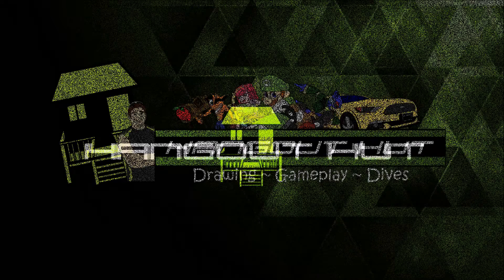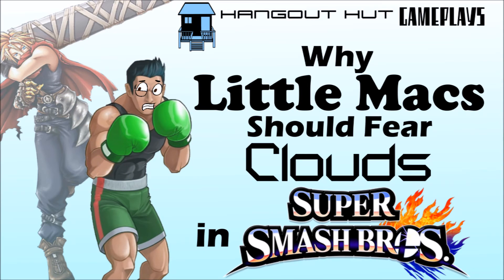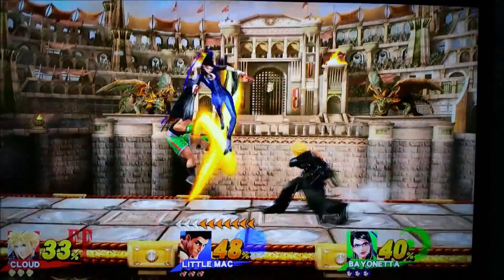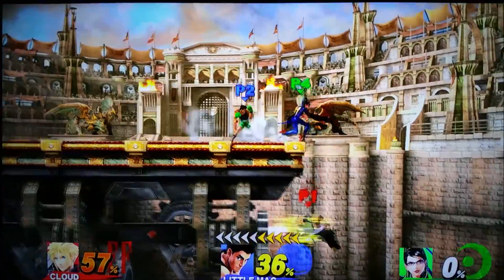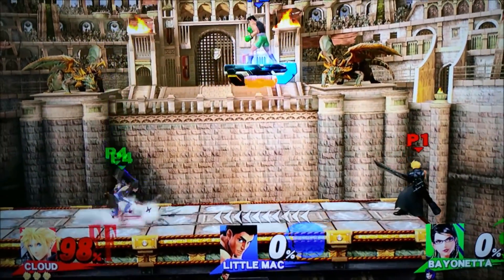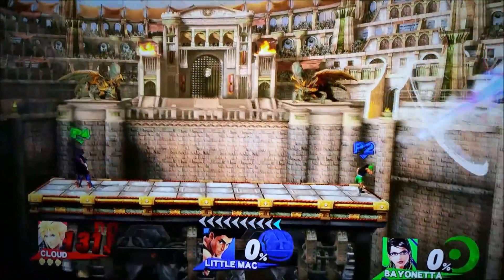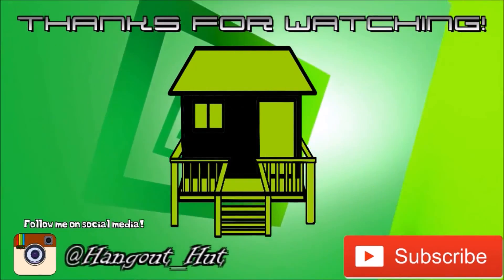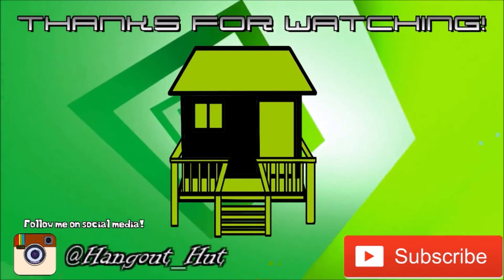Hangout Hut Gameplays: Why Little Macs Should Fear Clouds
How about some love for Super Smash Bros! :D Anyways, thanks for checking out this video today. I present to you guys a replay that friends of mine had done a few days ago. So here we go with three reasons why Little Mac players should fear Cloud Strife players in the most epic fighting game of all time, Super Smash Bros.!

Players:
   -Spencer as Cloud
   -NiteLiter as Little Mac
   -Hayze77 as Bayonetta

Songs:
Intro: "Palm Beach" by DJ PP and Jack Mood
Outro: "Frontier" by Jason Ross and Wrechiski

Outro Animation: "Green Square Tunnel Fly" by sgprolab

About Super Smash Bros:

Super Smash Bros., known in Japan as Dairantō Smash Brothers (Japanese: 大乱闘スマッシュブラザーズ Hepburn: Dairantō Sumasshu Burazāzu?, lit. "Great Melee Smash Brothers"), is a series of crossover fighting games published by Nintendo, that primarily featuring characters from franchises established on its systems. All five games have been directed by Masahiro Sakurai.

The gameplay objective differs from that of traditional fighters by aiming to knock opponents out of the stage instead of depleting life bars. The original Super Smash Bros., released in 1999 for the Nintendo 64, had a small budget and was originally a Japan-only release, but its domestic success led to a worldwide release. The series achieved even greater success with the release of Super Smash Bros. Melee, which was released in 2001 for the GameCube and became the best-selling game on that system. A third installment, Super Smash Bros. Brawl, was released in 2008 for the Wii. Although HAL Laboratory has been the developer of the first two titles, the third game was developed through the collaboration of several companies. The fourth and fifth installments,[1] Super Smash Bros. for Nintendo 3DS and Wii U, were released in 2014 for the Nintendo 3DS and Wii U, respectively. The 3DS installment was the first series title to be released on a handheld platform.

The series features many characters from Nintendo's most popular franchises, including Mario, Fox McCloud, Link, Kirby, Samus Aran and Pikachu. The original Super Smash Bros. had 12 playable characters, and the roster count has risen to 26 characters in Melee, 39 in Brawl, and 58 in 3DS/Wii U (seven of which are downloadable). Some characters are able to transform into different forms that have different styles of play and sets of moves. The games also feature non-playable Nintendo characters, like Ridley and Petey Piranha. In Brawl, two third-party characters were added, Solid Snake and Sonic the Hedgehog. Additional third-party characters Mega Man, Pac-Man, Ryu, Cloud Strife and Bayonetta appeared in 3DS and Wii U, while Solid Snake was removed from the line-up.

Every title in the series has been well received by critics, with much praise given to the multiplayer mode experience. The Super Smash Bros. games have spawned a large competitive community and have been featured in several high profile gaming tournaments.